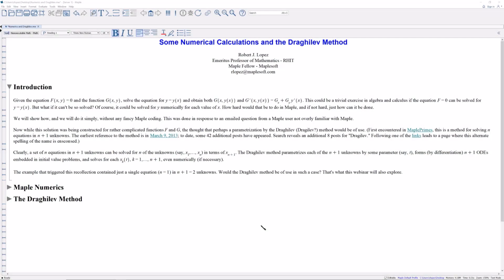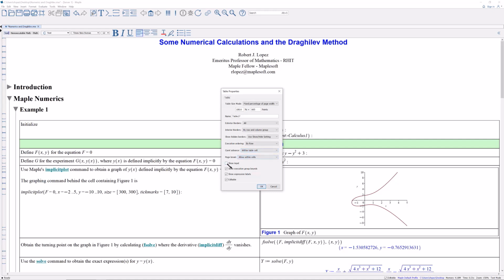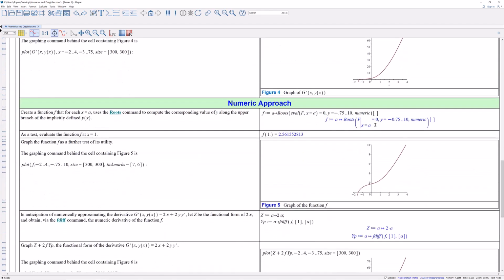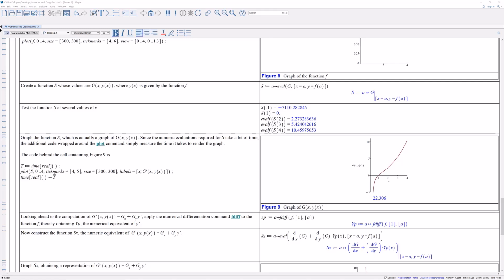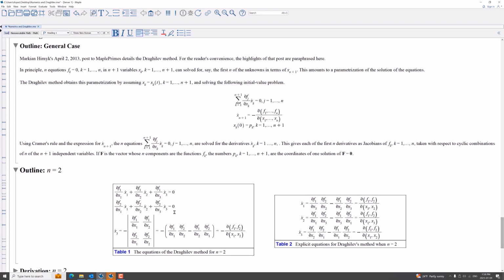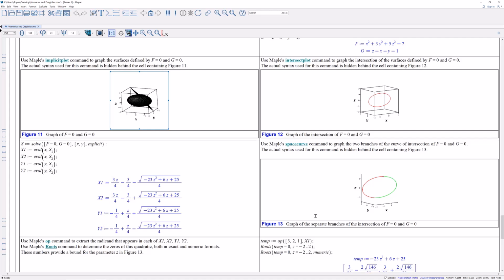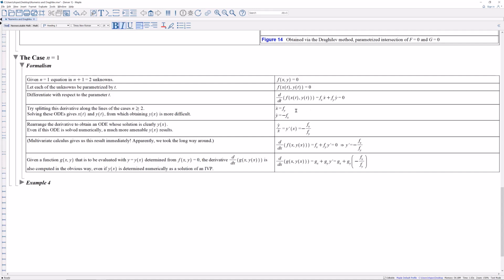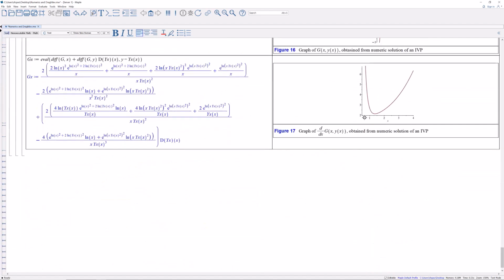Some Numerical Calculations and the Draghilev Method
An email posed the following problem: Given the equation and the function F(x,y)=0 , solve the equation for y=y(x) and evaluate G(x,y(x)) . A further email asked for the computation of G’(x,y(x)).

Well, if the function F is amenable, then this is something that requires no more than basic algebra and calculus. But the example function F given was not amenable, and only a numeric solution would suffice. Could it be done easily in Maple?

This video will show how it could be done, and done with the simplest of Maple syntax and constructions. Nothing fancy, and no Maple coding.

Now while working out a solution in respose to the email, a recollection cane to mind of the Draghilev (Dragilev?) method for parametrizing the solution of n equations in n + 1 unknowns. Each of the n + 1 unknowns is parametrized (say, by t) and found as the solution of a set of n + 1 initial value problems. But the given problem has just 1 equation and n+1=2 unknowns. Could the Draghilev method by applied, and would it or would it not be an improvement?

Well, this video will look at the Draghilev method and answer the question of utility. I'm sure you want to know the answer as much as I did.